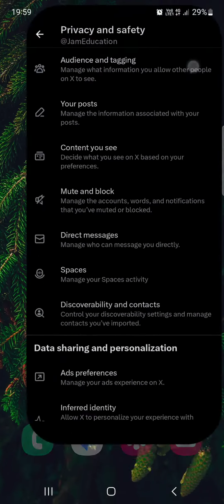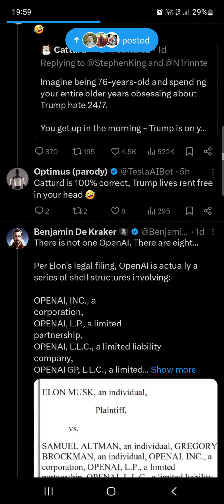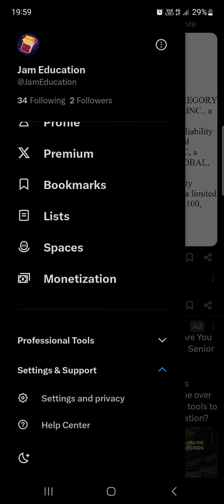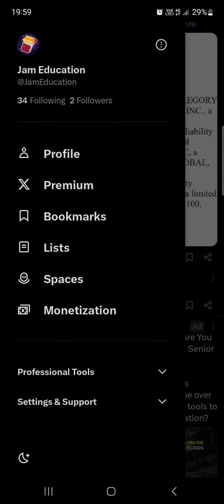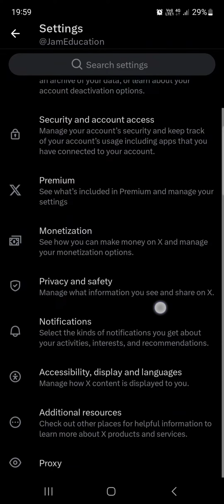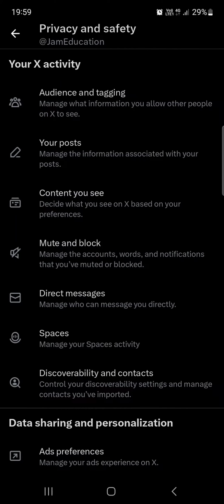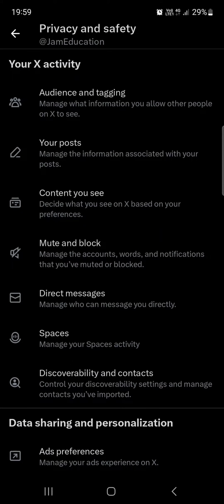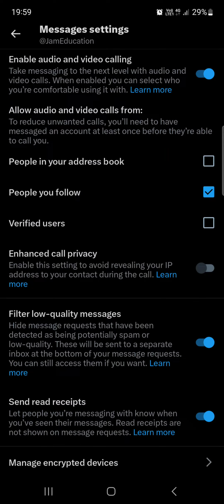How To Turn Off Read Receipts On X?